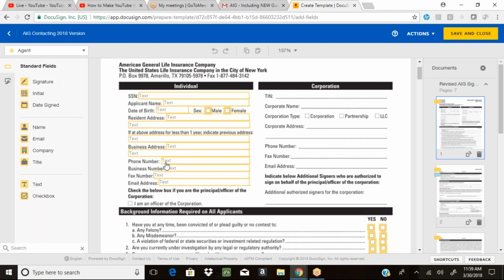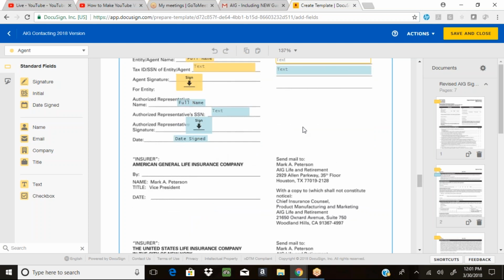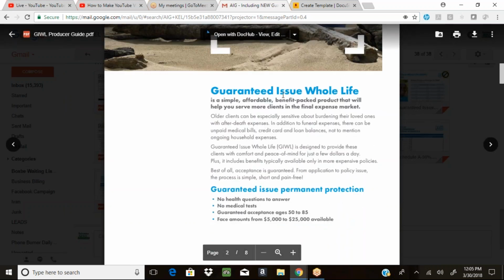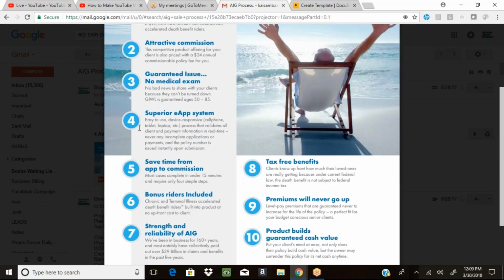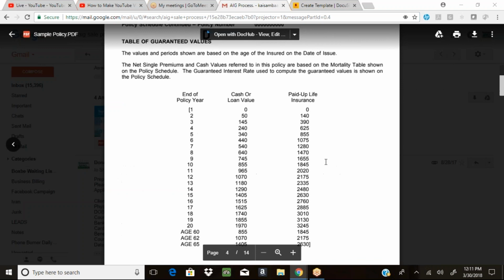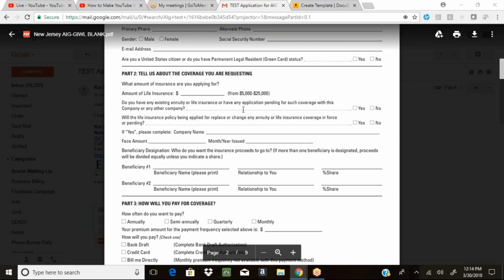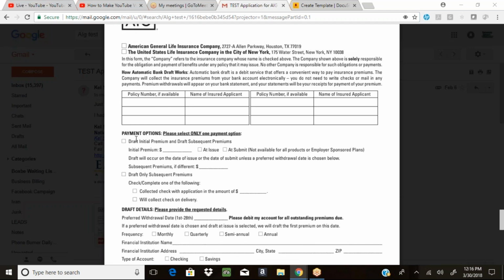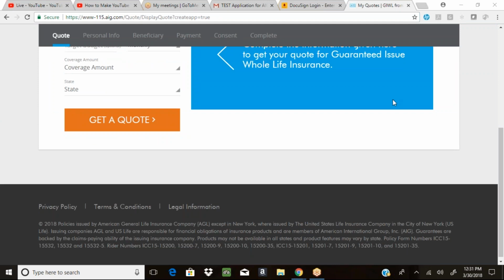AIG Guaranteed Issue Overview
Writing AIG